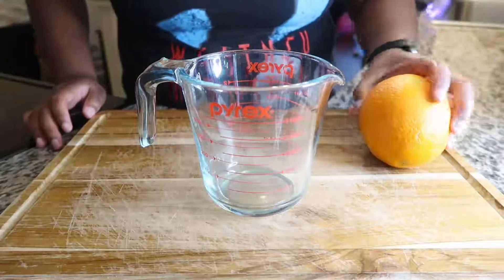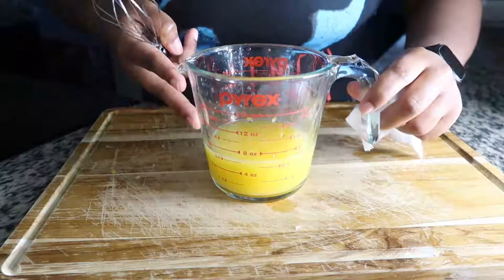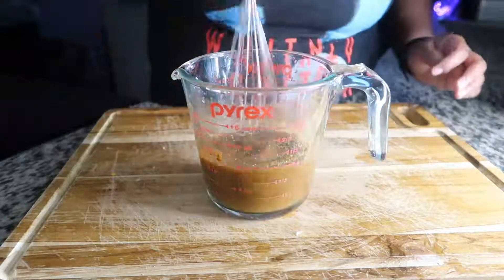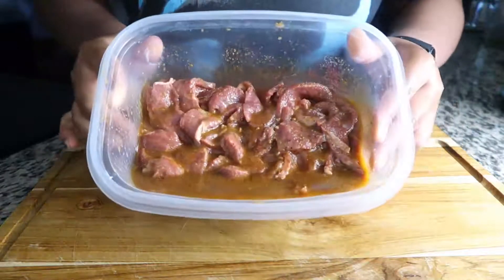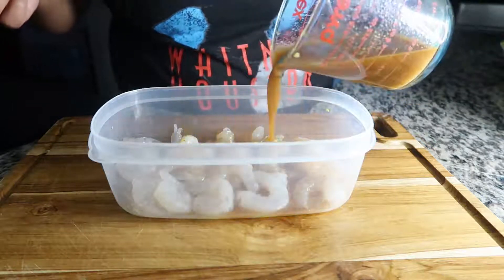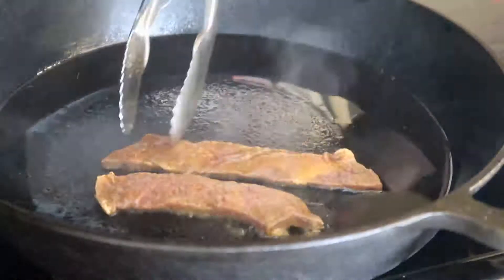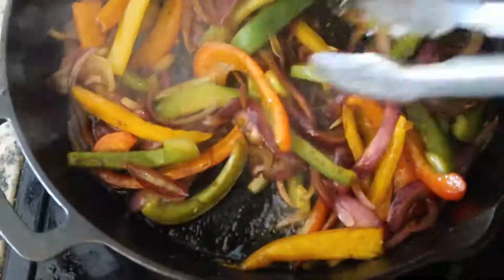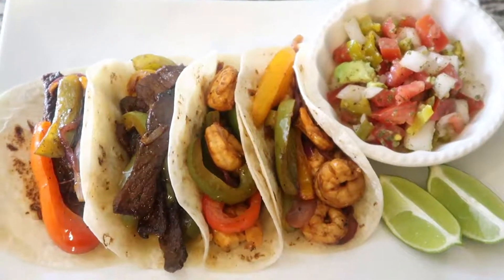The Perfect Steak Fajitas | Easy Sizzling Steak & Shrimp Fajitas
If you're looking for a quick and healthy, yet delicious dinner, this is the perfect recipe for you!  Your family will swear you bought it straight from a restaurant lol. Hello beauties!! Let's make some restaurant style sizzling  Steak and Shrimp fajitas. Everything that's needed for the recipe is listed down below, and I hope, nah I know, you'll enjoy! :)

*INGREDIENTS*
1 lb Sizzle Steak (or flank, beef skirt, & sirloin steak)
1 lb Shrimp
3 bell peppers
1 medium red onion
McCormick Fajitas seasoning (optional)

*MARINADE*
(Steak Marinade)
1 cup fresh orange juice
1/3 cup fresh lime juice
1 tbsp soy sauce
1 tsp onion powder
1 tsp garlic powder
2 tsp chili powder
2 tsp McCormick Fajitas seasoning (optional)
1/4 tsp ground cumin
1/2 tsp pink Himalayan salt

(Shrimp Marinade)
half the marinade recipe above

(Bell Pepper & Onion Marinade)
2-3 tsp McCormick Fajitas seasoning
1-2 tbsp grapeseed oil (or oil of choice)